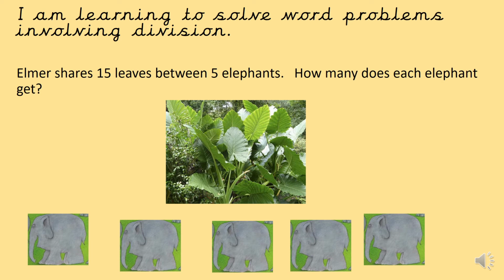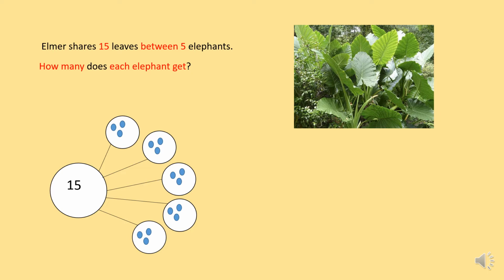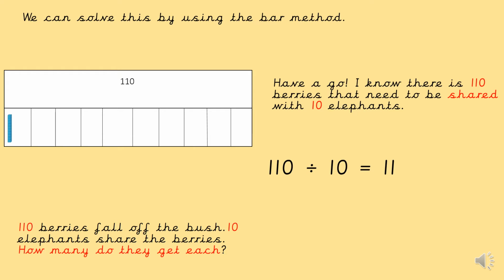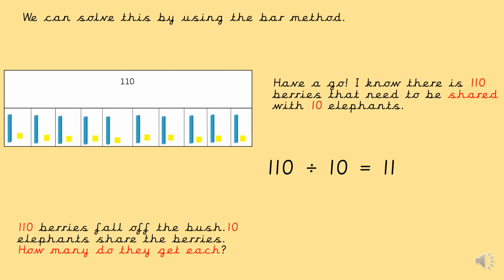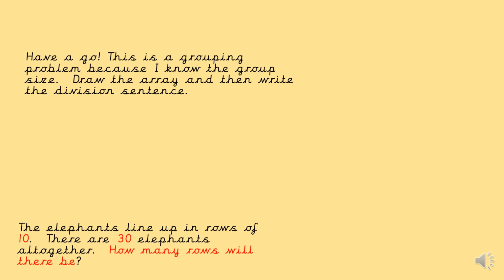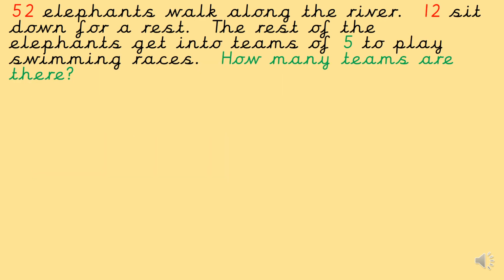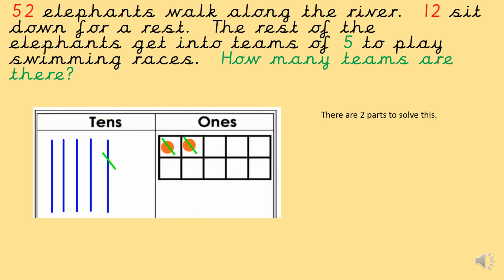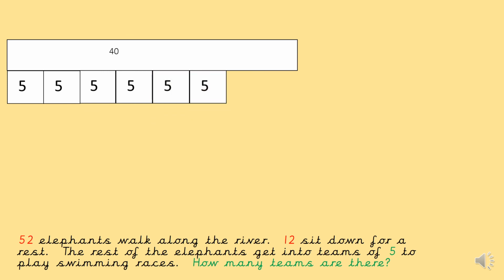Maths word problems division